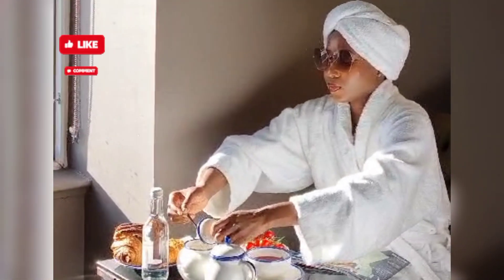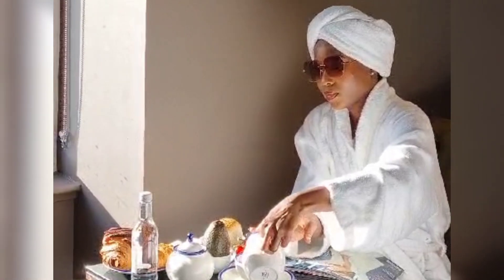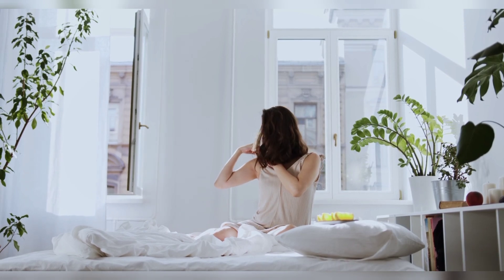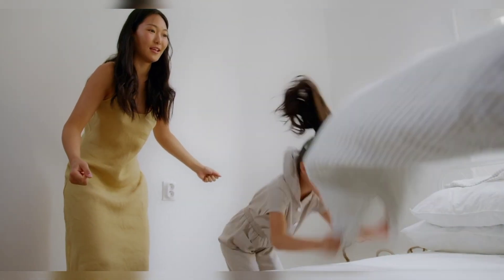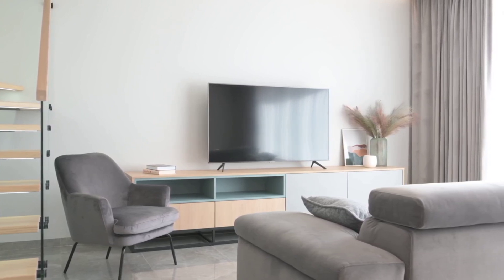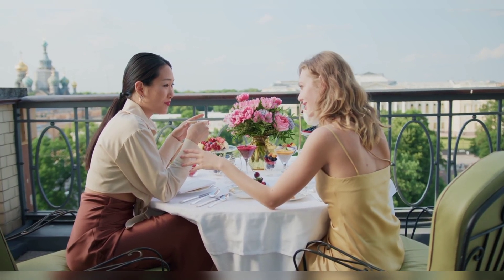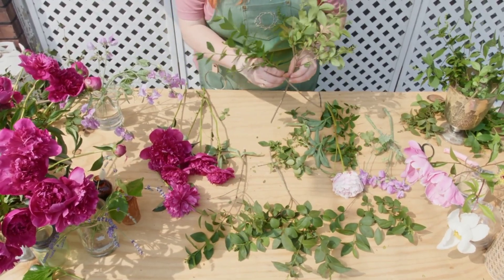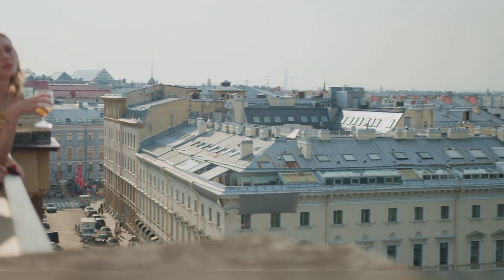How To Get Your Home Ready For Summer ~ Get Your Sunshine Ready For Summer Holidays With These Tips